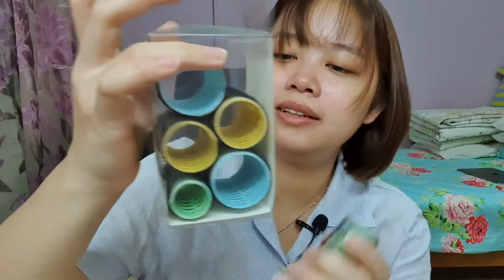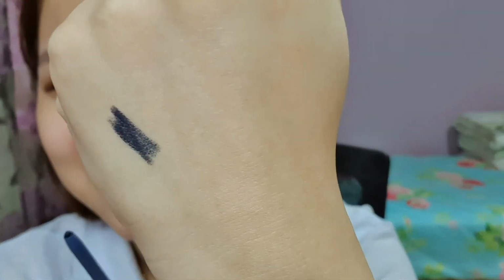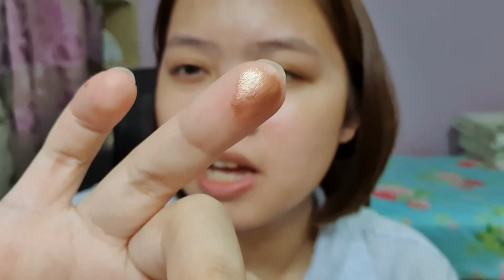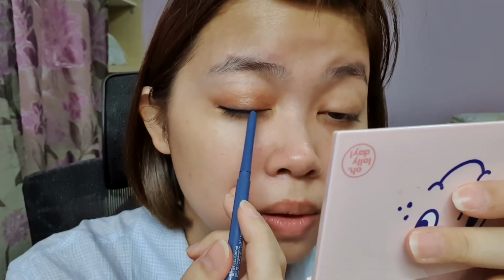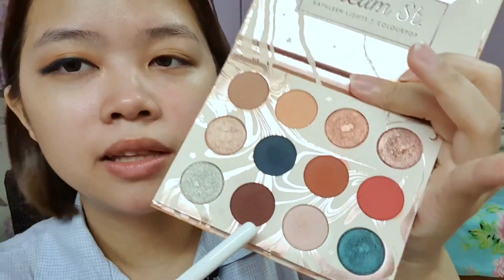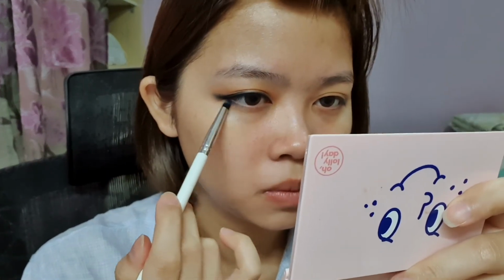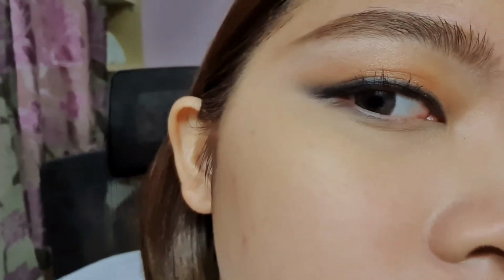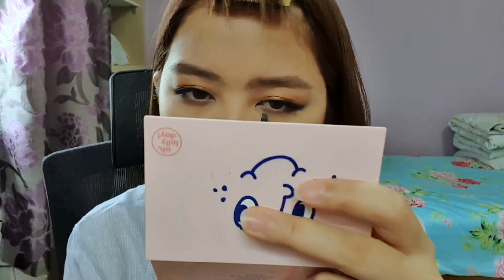Easy Navy Blue Smokey Eyeliner Tutorial!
hello guys im back with a new video. shoutout to sushiforxuxi uwu for requesting this eyelook tutorial! i hope it was easy to follow and hope you guys enjoy it c:

PRODUCTS MENTIONED:

Colourpop Creme Gel Liner in DTLA ( discontinued but you can buy it in a pack. honestly not worth it if you just wanna get that single liner but worth the money for the various colours you get ):

Colourpop SuperShockShadow in Sundance:
(discontinued)